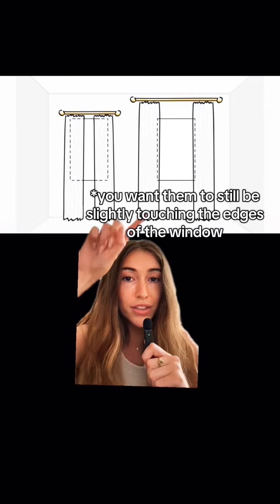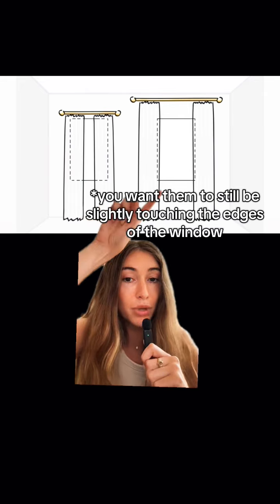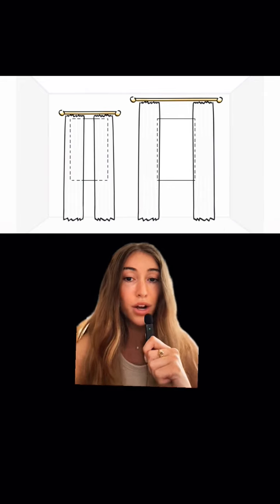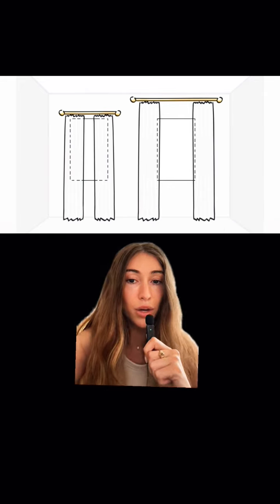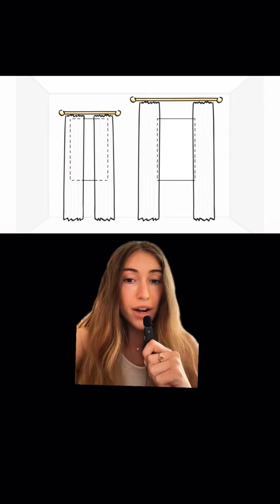Replying to V greenscreen more fun facts for you guys curtainrod windowtreatment